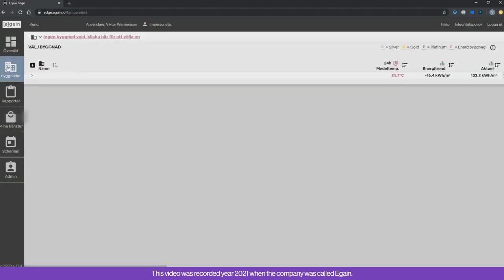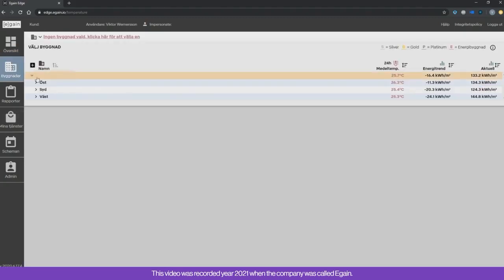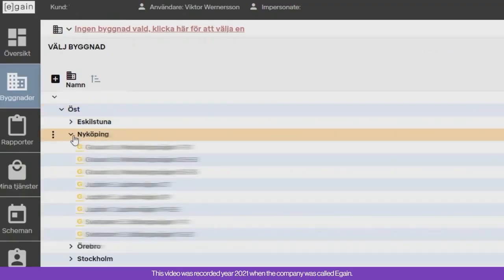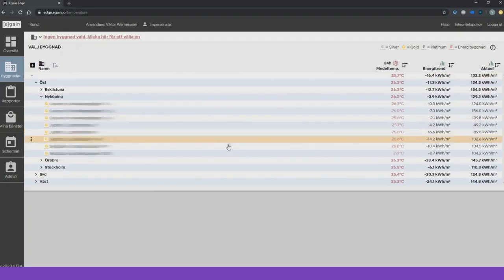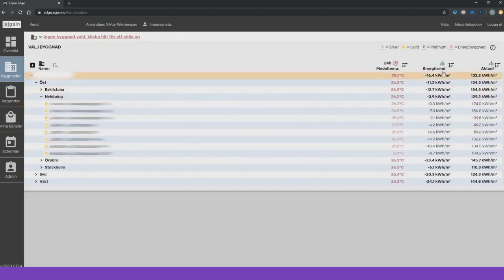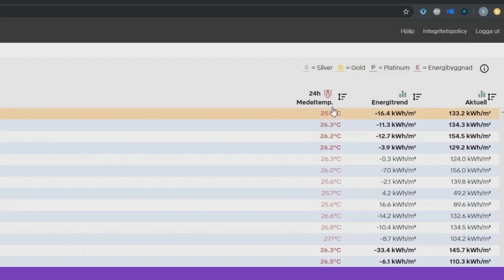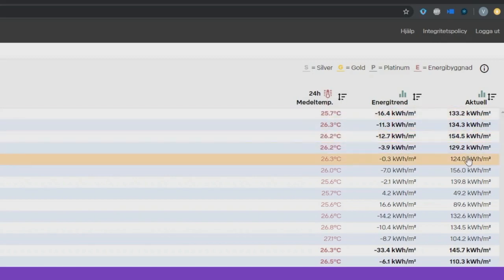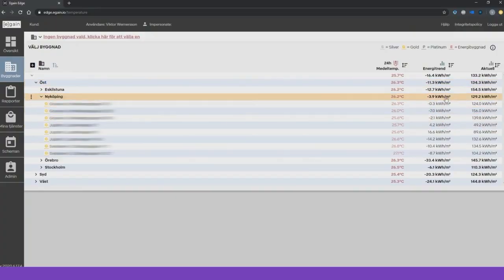Training Edge - Building navigation view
This video is a walkthrough of the Building Navigation view in Kiona Edge.

Our channel is about Kiona products and proptech in general. We cover topics such as product tutorials, webinars, customer stories, and more.